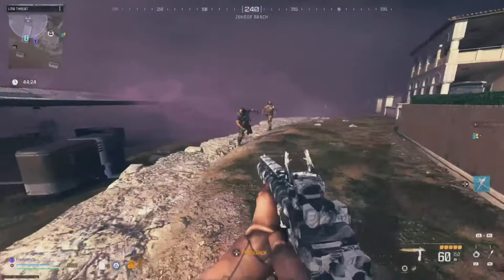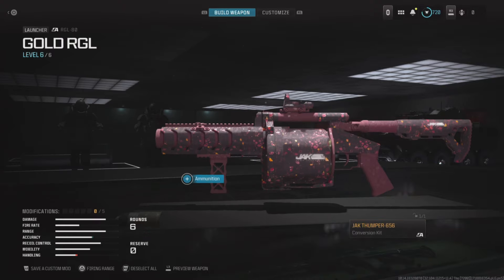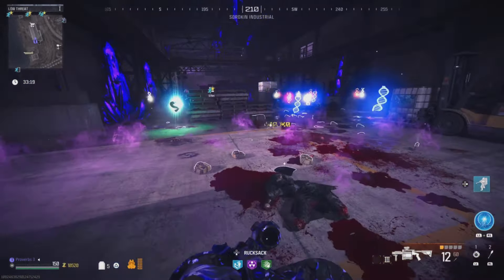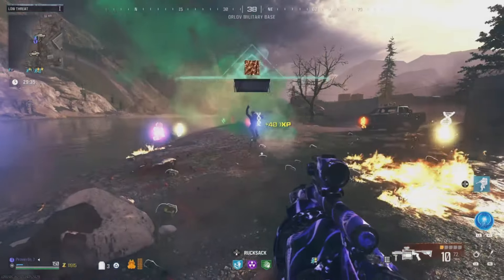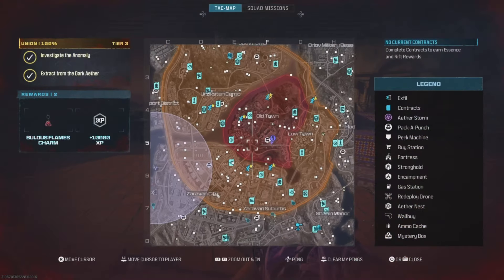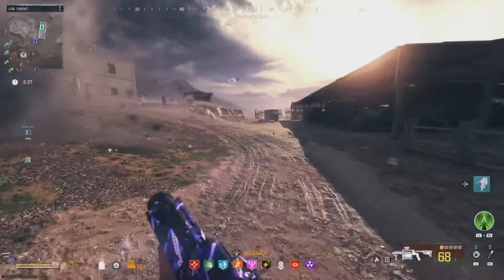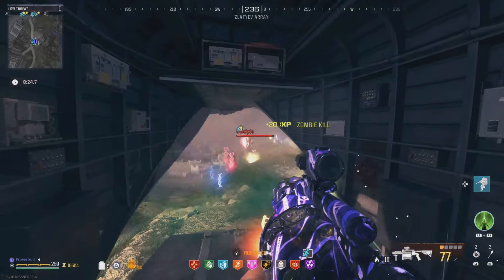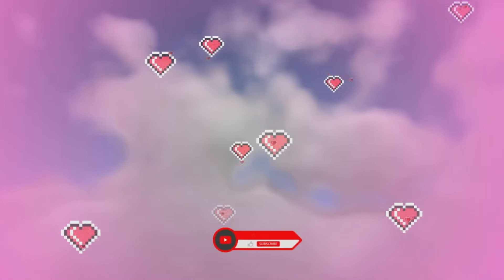NEW MWZ DUPLICATION GLITCH (NO TOMBSTONE NEEDED) + NEW OP WEAPON WRECKING TIER 3! MW3 ZOMBIES GLITCH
❤️DESCRIPTION: SOLO DUPLICATION GLITCH in MWZ (NO TOMBSTONE REQUIRED) You can use this simple glitch to duplicate your whole inventory so you can use the same items over and over (but there is a big problem with this glitch so watch the video to find out what it is) I'll also show you how the new AMP performs in Zombies so be sure to subscribe for more if this video helps you out.

😍 THANKS FOR ALL THE SUPPORT LATELY! You guys are amazing!

Timestamps
0:00
I post tons of Modern Warfare 2 Glitches, Modern Warfare 3 Glitch Spot, and Modern Warfare 3 God Mode Glitch, also Modern Warfare 3 Invisibility Glitch! I also post MW3 ZOMBIE glitches like the WALLBREACH glitch or a self revive glitch, or the MW3 attachment gun glitch or maybe the ZOMBIE gun duplication glitch! You want Modern Warfare 3 Best Glitches? Or all Modern Warfare 3 Glitches? I post God Mode Glitch Modern Warfare 3,  and Season 1 Tombstone Glitch and Season 3 tombstone glitch and MW3 Season 2 Tombstone Glitch and mw3 tombstone duplication glitch and also Modern Warfare 3 Camo Glitch. Check my Channel for Modern Warfare 3 XP Glitch. I'll post Modern Warfare 3 Wallbreaches and Exploits and MW3 Camo Glitches! You will learn these mw3 glitches that can be used as a camo glitch mw3 to unlock mw3 camo glitch, camo glitch AND MW3 UNLIMITED MONEY GLITCH and also an instant mw3 camo glitch and this insane modern warfare xp/camo glitch. This mw3 glitch can be used as a camo glitch mw2 and a camo glitch mw3. Want a MW3 AFK xp glitch? Check out Gudpexi for all fast weapon levels in warzone 2.0 and mw3 2023 and MW3 2024 glitches! How to level guns fast in mw3? or maybe you want Max Rank and Max Weapon glitch? Check out Gudpexi for all your Mw3 camo needs or maybe you want MW3 zombie glitches or MW3 Bot Lobby glitch? You can find it all on my Channel!